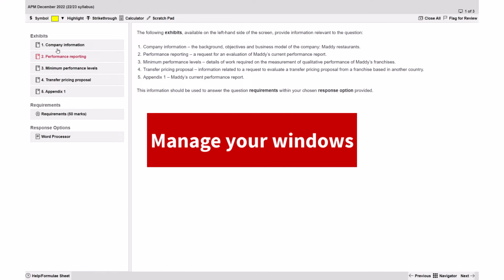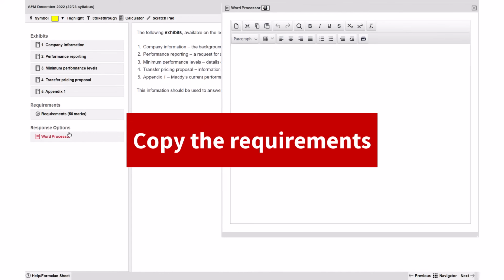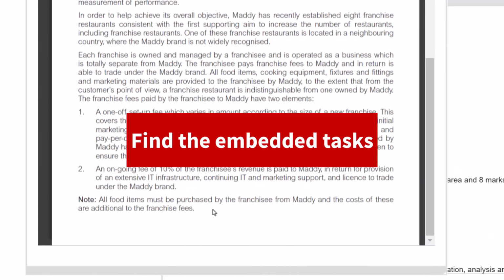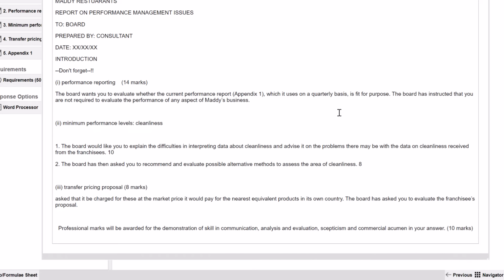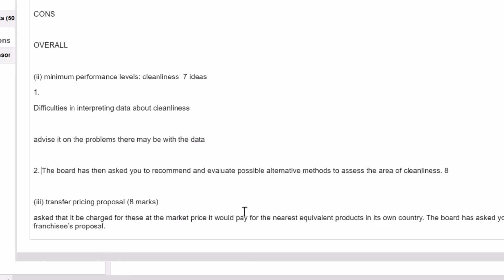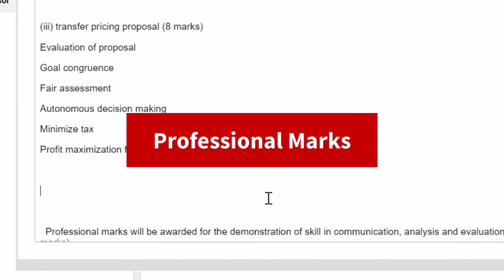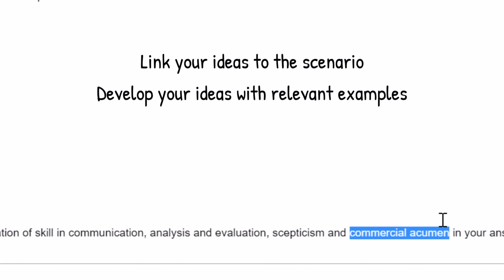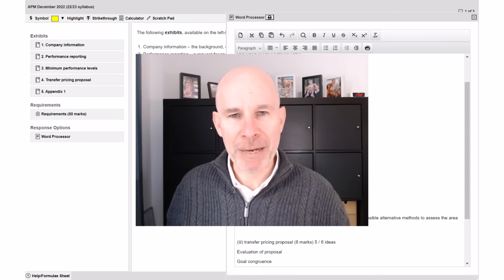The First 15 Minutes of ACCA APM Can Win You Easy Marks (2026/2027)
🚀 Relevaant for the current ACCA APM syllabus (2026-27).

👇 In this video:
I'll show you how to use the first 15 minutes of the exam to set yourself up for success, identify the key requirements and maximise your marks with simple exam technique.

This video is relevant for September 2026, December 2026, March 2027, and June 2027

Table of Contents:
00:00 Introduction
02:12 Understand the Company
03:25 Copy the Requirements
04:19 Get the Easiest Mark
04:29 Make Q1 Look Like a Report
04:48 Write the Introduction at the End
05:16 Find the Embedded Tasks
11:20 How to get the Professional Marks
11:30 Communication
12:00 Analysis & Evaluation
12:24 Scepticism
12:54 Commercial Acumen
13:28 Read the Exhibits
14:20 Do the Easiest Requirements First
14:49 Time Management